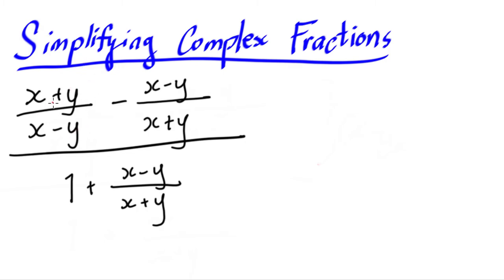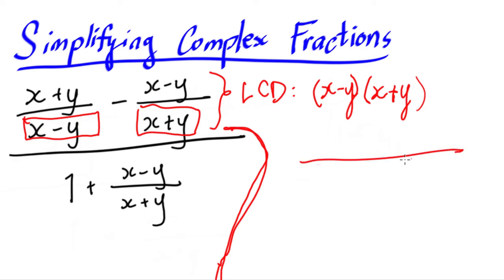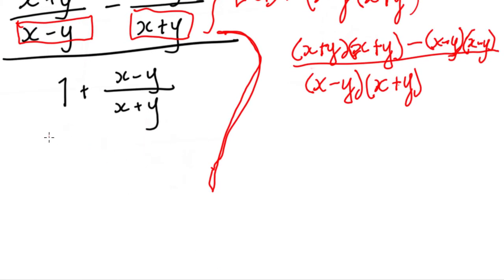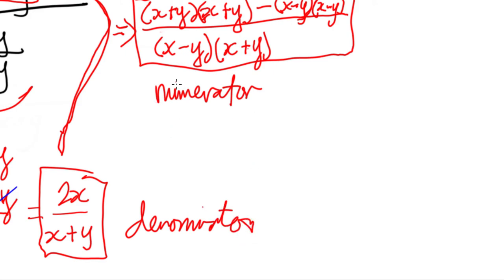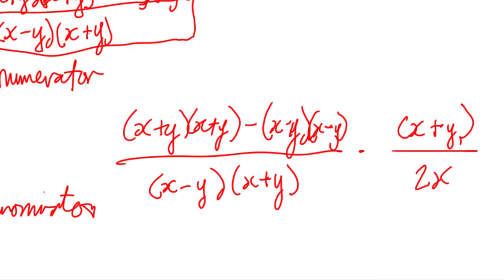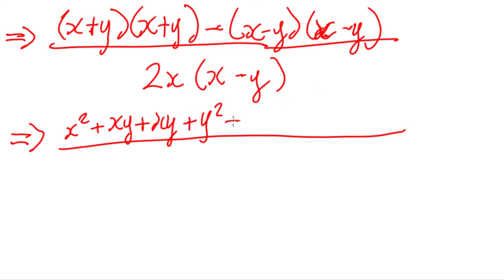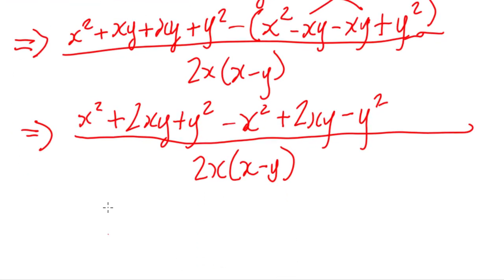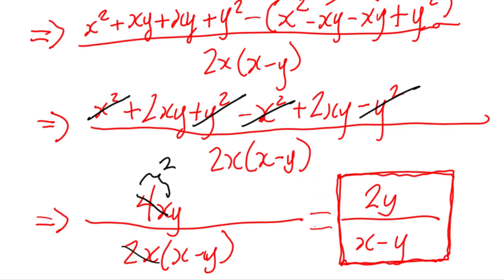Simplifying Complex Fractions - 1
This video discusses one example in how to simplify Complex Fractions.